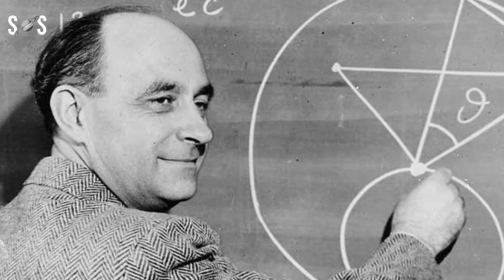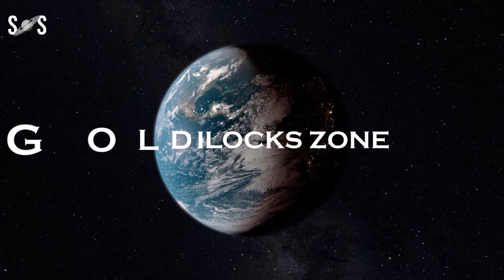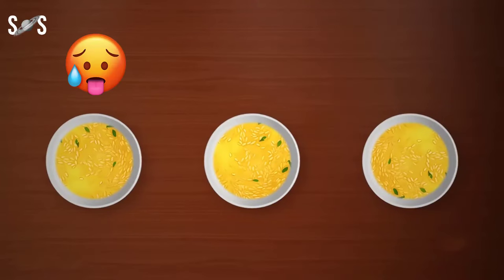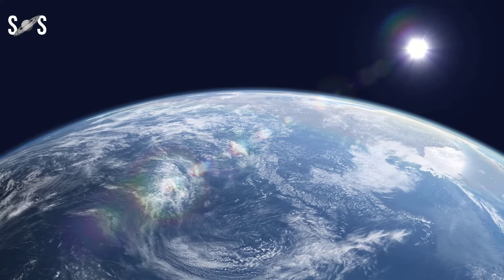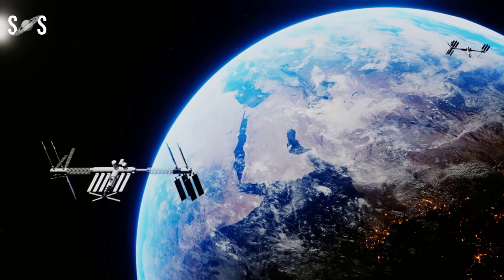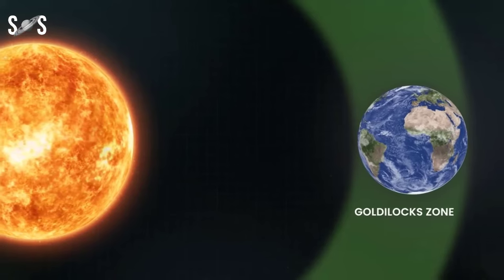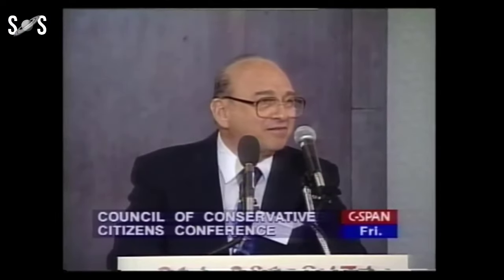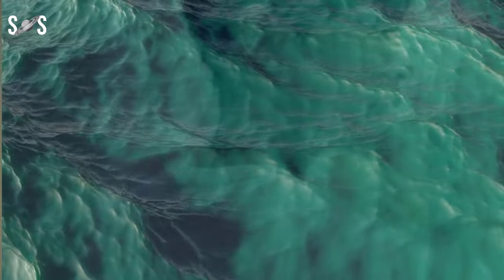Habitable Zone of our Solar System | Goldilocks Zone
The Goldilocks Zone, also known as the Habitable Zone, refers to the region around a star where conditions are just right for liquid water to exist on the surface of a planet. It is named after the fairy tale character Goldilocks who, in the story, sought things that were neither too hot nor too cold, but just right.

In the context of our solar system, the Goldilocks Zone is the range of distances from the Sun where a planet could potentially have the right conditions for life as we know it. It is generally considered to be the region where the temperature is within a range that allows for the presence of liquid water. Too close to the Sun, and it would be too hot for water to remain in liquid form; too far, and it would be too cold, causing water to freeze.

Earth, being in the Goldilocks Zone of our solar system, has the right conditions to support life due to its moderate temperatures that allow for the existence of liquid water. Scientists are particularly interested in identifying exoplanets (planets outside our solar system) within the habitable zones of other stars, as these are potential candidates for hosting life.